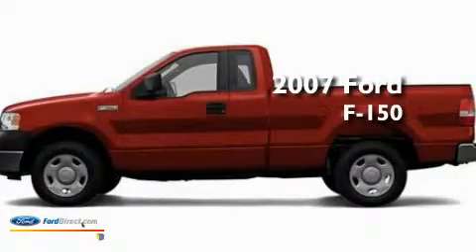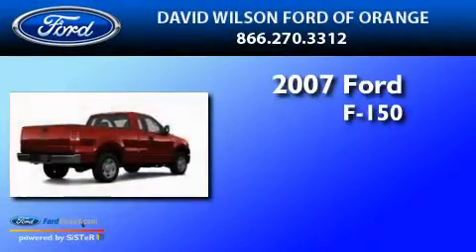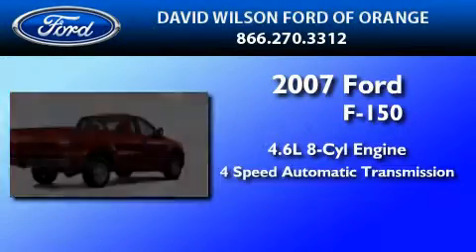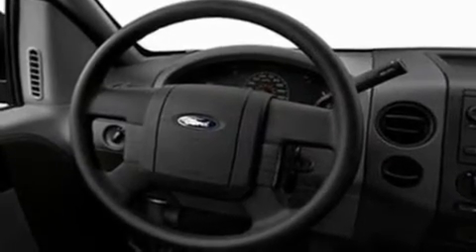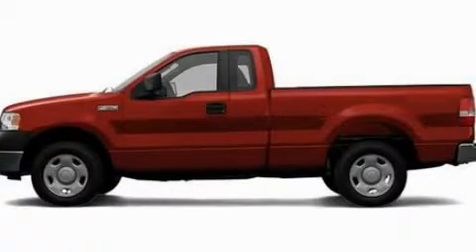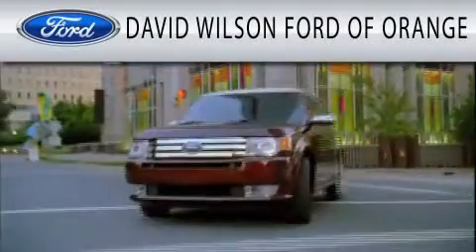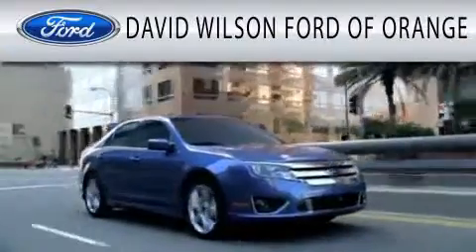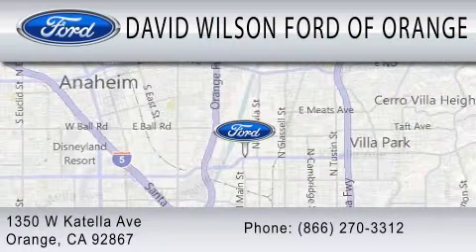2007 FORD F-150 CA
Year : 2007
 Make : FORD
 Model : F-150
 Engine : 4.6L V8
 Trans . : AUTO 4SPD

 Miles : 58,530

 Stock : 764474